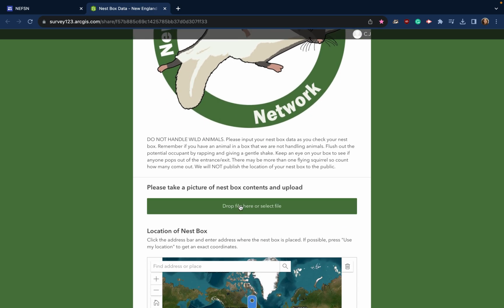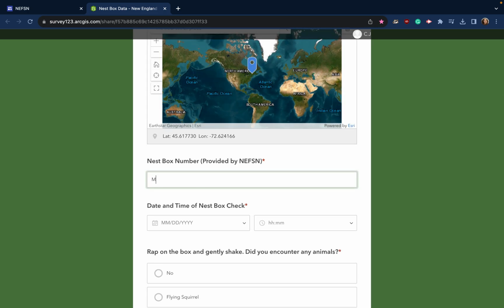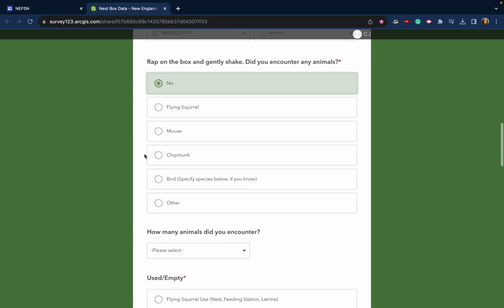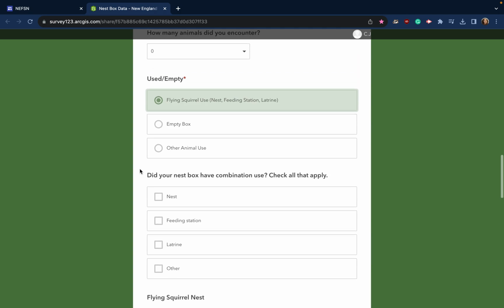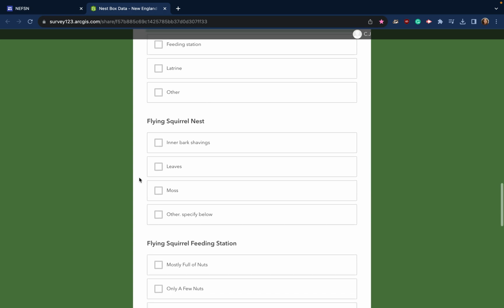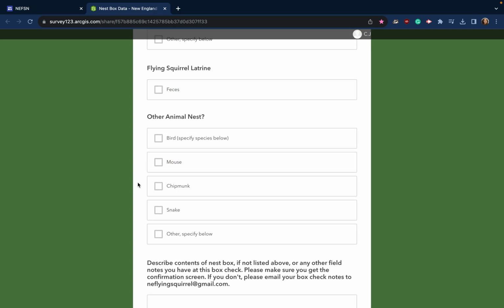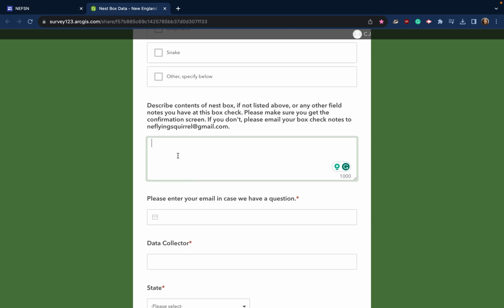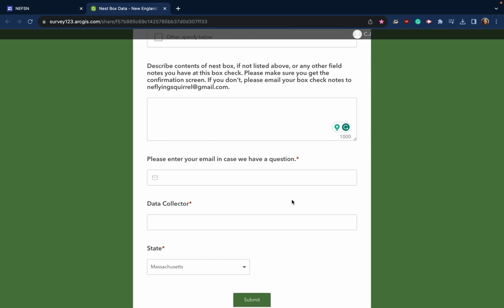How to Upload Your Data Using Our App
A more in-depth guide to using our app for sending data from your monthly box checks hosted by our Research Assistant Shalissa!